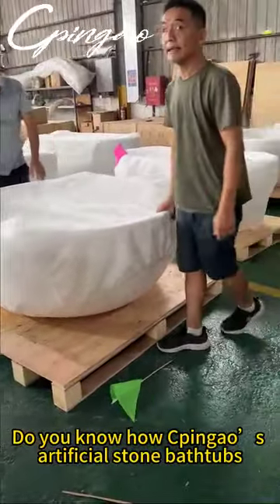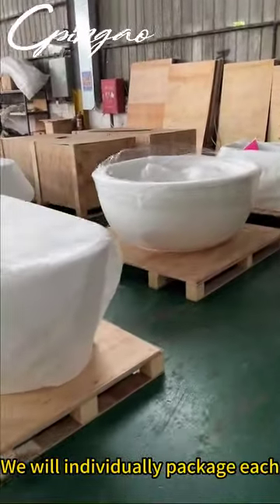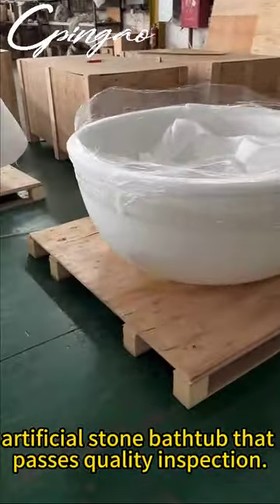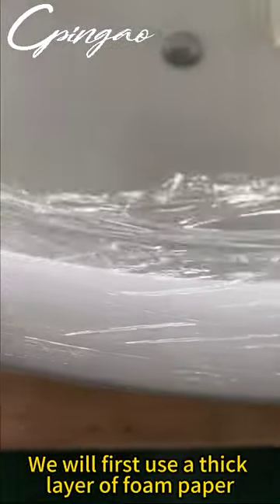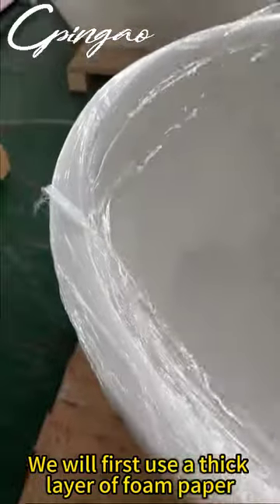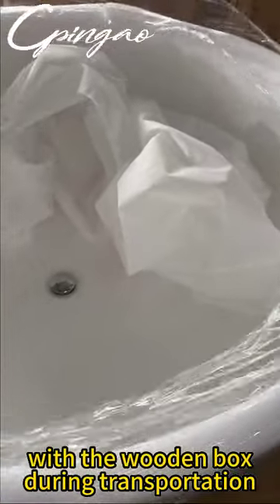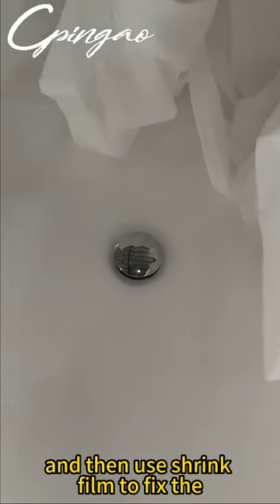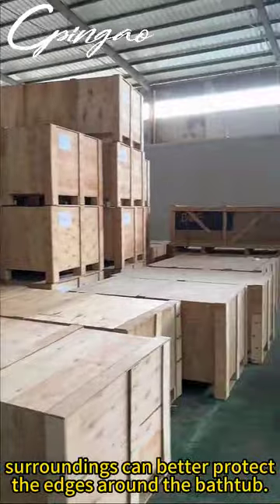Cpingao Solid Surface Sanitary Ware Manufacturer——how to package the bathtub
😎Do you know how Cpingao’s artificial stone bathtubs are packaged and shipped to you🕵️‍♂️⁉️
😍We will individually package each artificial stone bathtub that passes quality inspection. 🥰We will first use a thick layer of foam paper around the bathtub to prevent it from colliding with the wooden box during transportation, and then use shrink film to fix the surroundings can better protect the edges around the bathtub. 🥳
😎Finally, a dustproof mesh bag will be placed on the bathtub to prevent too many other things from falling inside the bathtub during transportation. 🔸Finally, matching wooden boxes will be used for overall packaging.